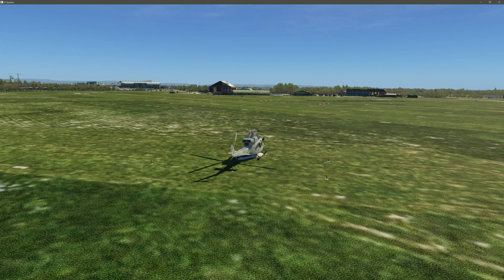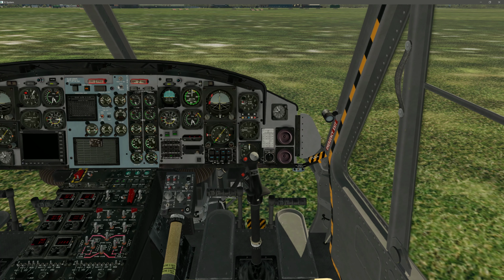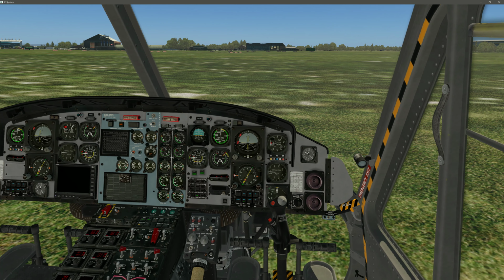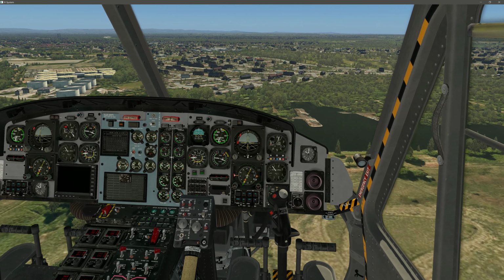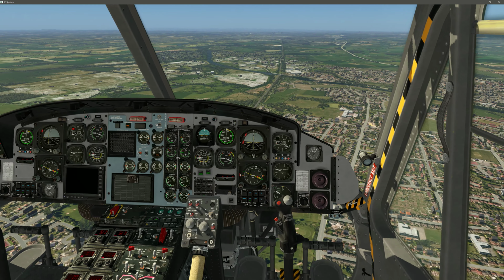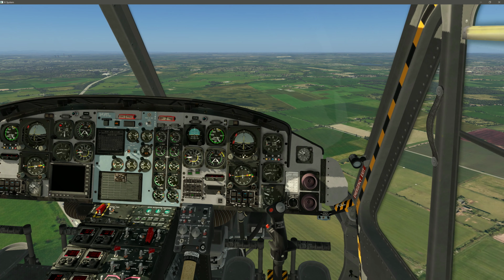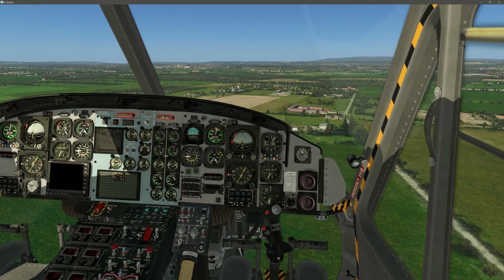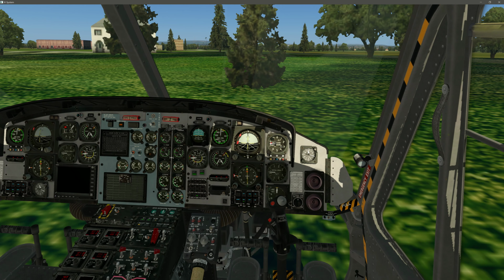X-Plane 11 -- Narrated Helicopter Flight Tutorials Series -- Test Episode Only (Rough) -- Bell-412